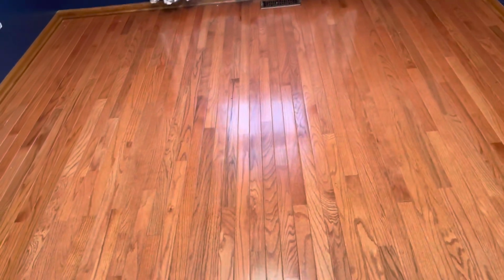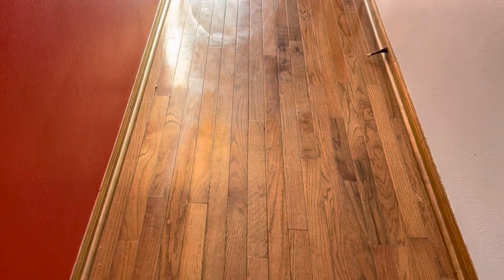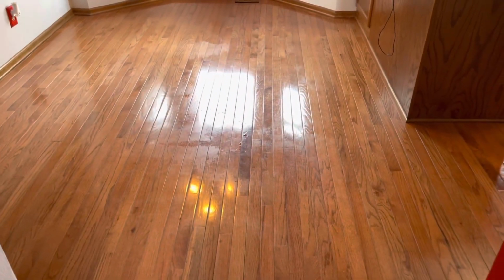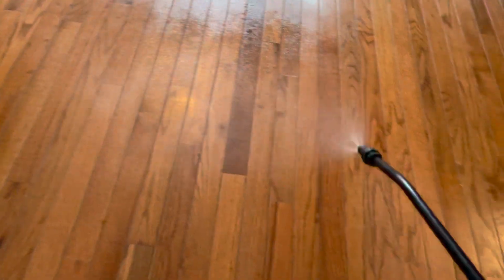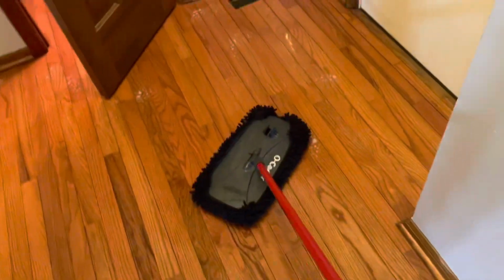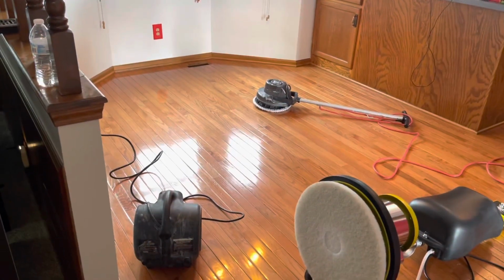How to remove wax from pre-finished hardwood floors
In this video I am removing wax from pre-finished hardwood floors in Gahanna Ohio.